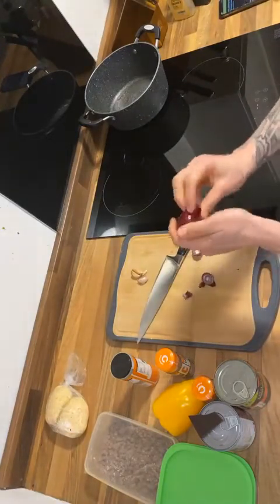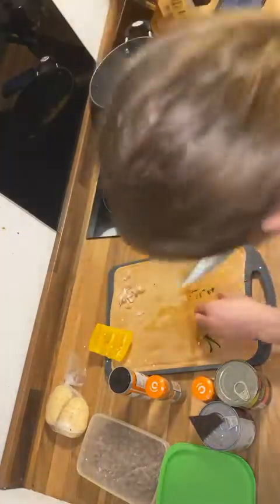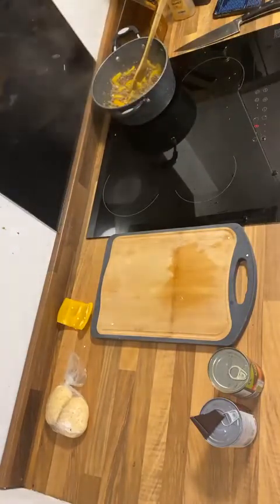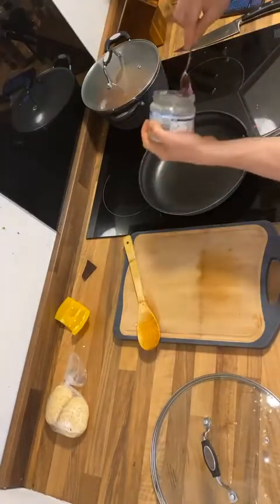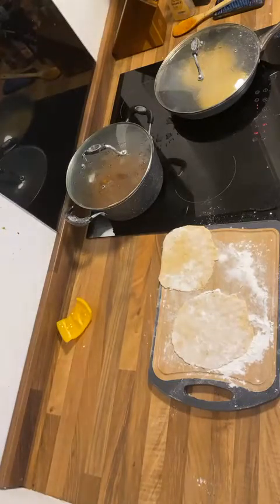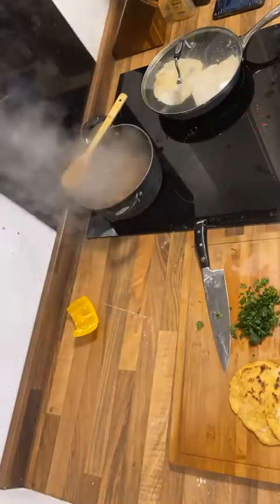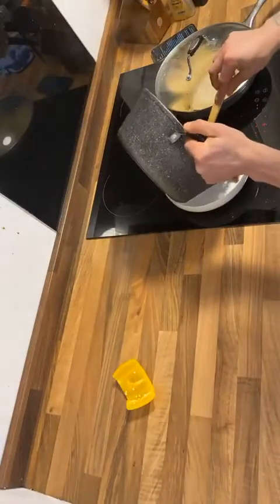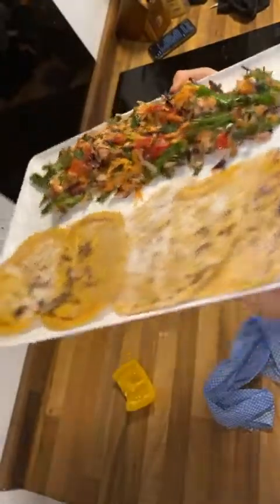Chili con carne, sweet potato flat bread with salad of fried pepper, broccoli tossed & citrus